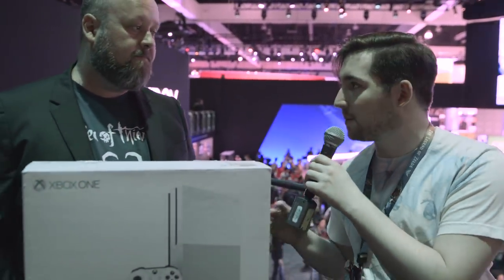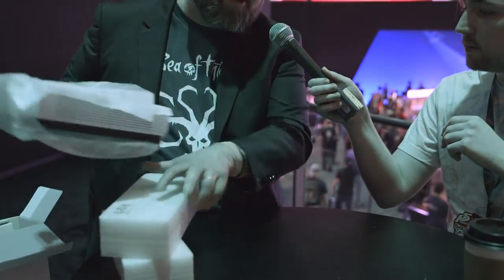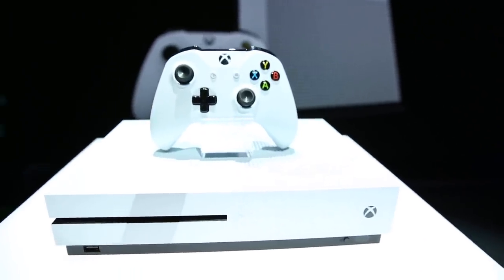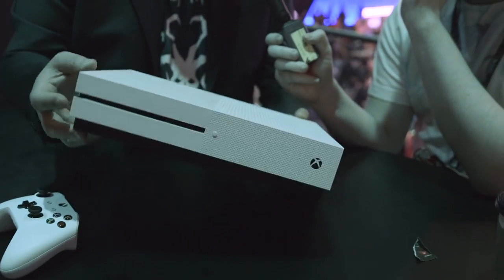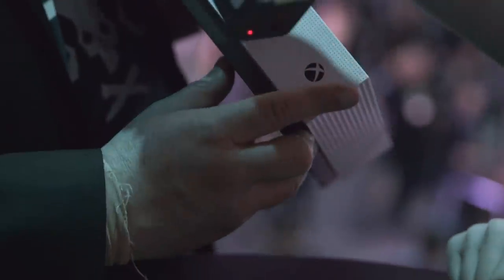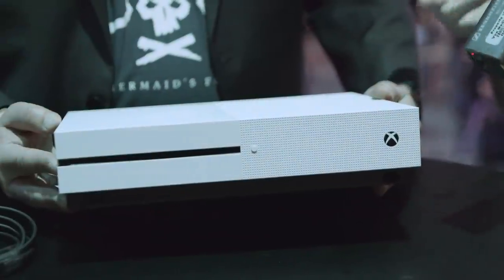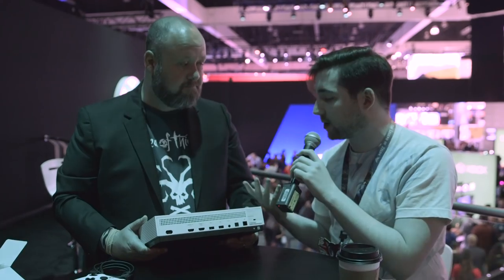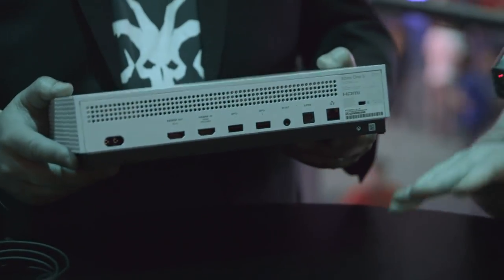Xbox One S Unboxing and XBOX SCORPIO Interview @ E3 2016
We got an in-depth look at the Xbox One S, and what has changed in this version of Microsoft's flagship console.